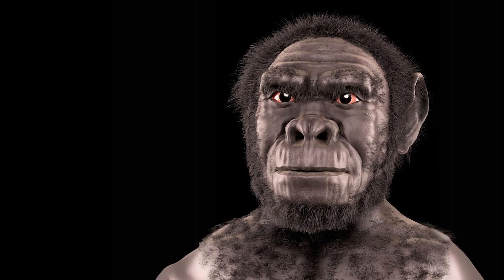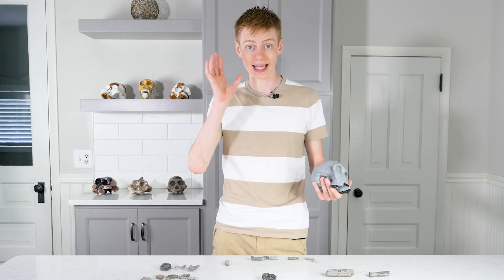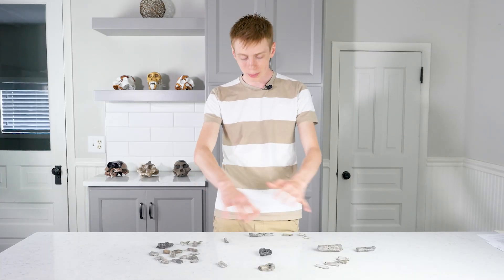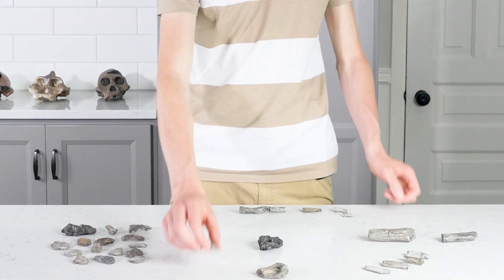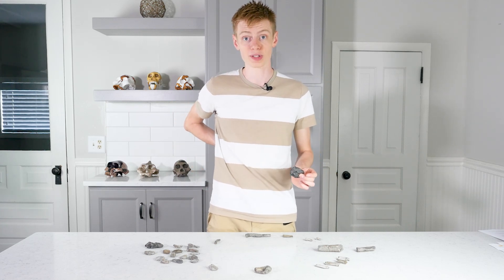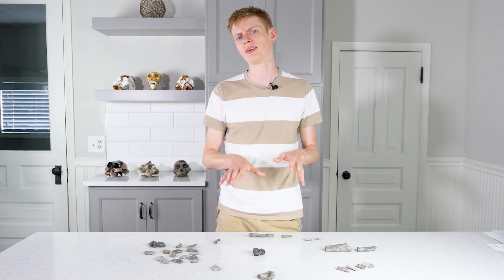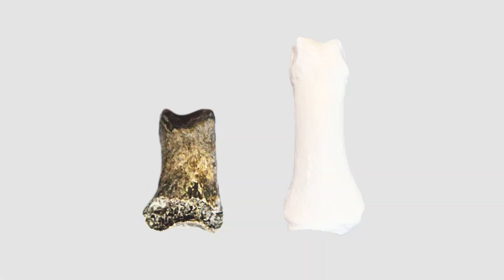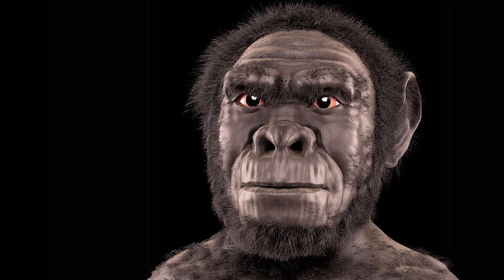Let's Take a Look at a Homo habilis Skeleton!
I recently got a Homo habilis skeleton. This cast came from the Kenya National Museum casting department. In this video I show you what parts of the skeleton were preserved, and what they tell us about this ancient human species.

Sources:

Grine, F., et al. 2022. The taxonomic attribution of African hominin postcrania from the Miocene through the Pleistocene: Associations and assumptions. Journal of Human Evolution, Vol 173, 103255.

Haeusler, M., and H. M. McHenry. 2007. Evolutionary reversals of limb proportions in early hominids? Evidence from KNM-ER 3735. Journal of Human Evolution, 53(4):383-405.

Lague, M. 2015. Taxonomic identification of Lower Pleistocene fossil hominins based on distal humeral diaphyseal cross-sectional shape. PeerJ 3:e1084.

"Illustration of Homo habilis cracking nut with hammer and anvil", William Daniel Snyder,

Ward, C. V., Feibel, C. S., Hammond, A. S., Leakey, L. N., Moffett, E. A., Plavcan, J. M., … Leakey, M. G. (2015). Associated ilium and femur from Koobi Fora, Kenya, and postcranial diversity in early Homo. Journal of Human Evolution, 81, 48–67.